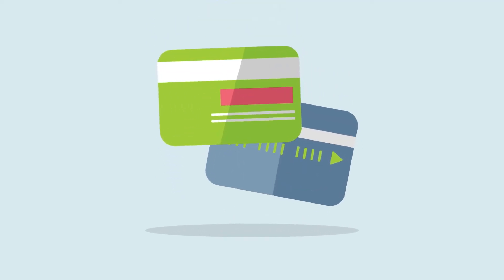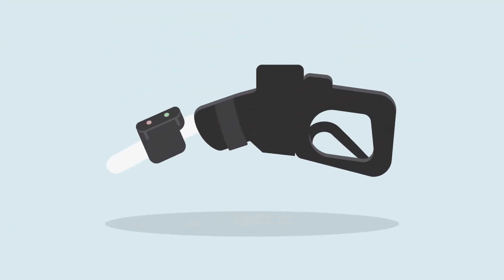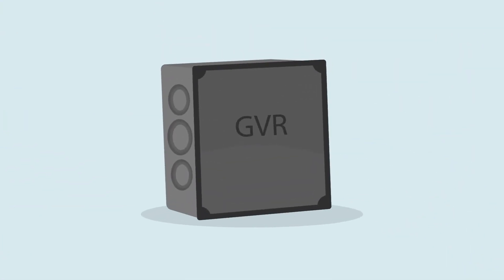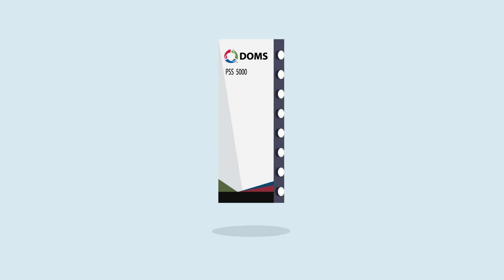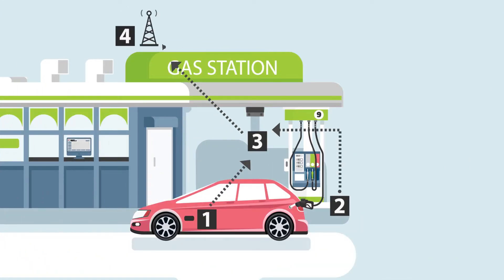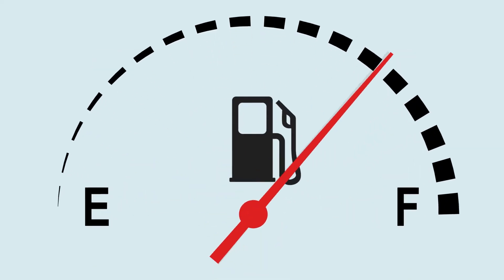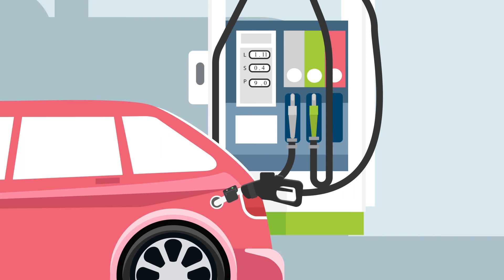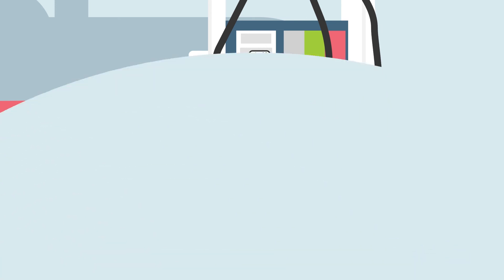Gilbarco AFS Automatic Vehicle Identification with RFID technolgy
Gilbarco AFS offers Automatic Vehilce Identification with RFID technolgy.